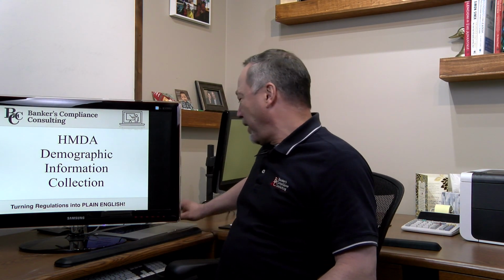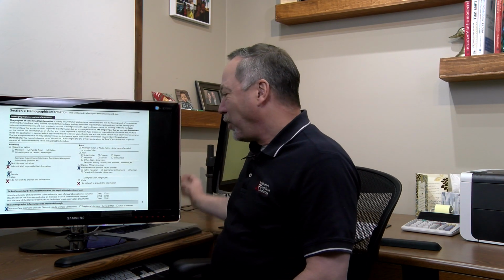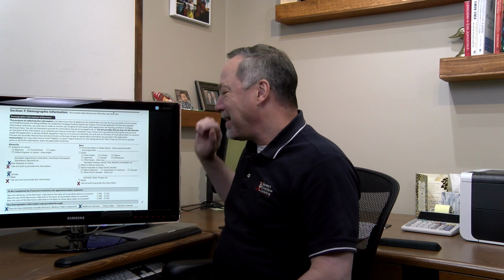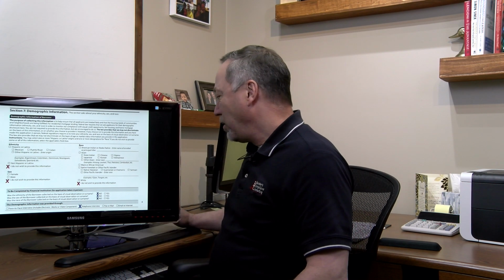HMDA: Collecting Demographic Information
One of the greatest areas of confusion when it comes to collecting Demographic Information (DI) are the three little “yes/no” boxes that ask: How did you collect this information? Was it completed by the loan officer or not?  When you have a face-to-face application and the applicant marks, “I do not wish to provide this information”, the loan officer is going to complete the ethnicity, race and sex based on visual observation.  They will then answer those questions, “yes, yes, yes”, to show that they collected it.

The confusion arises when an application is not taken in person (phone, internet, mail, etc.).  If the applicant marks, “I do not wish …”, how should the lender answer those three “yes/no” boxes?  The answer lies in the Filing Instruction Guide, which the CFPB has told us on several occasions is the ultimate authority.

Check out the video as Dave explains this in greater detail.

This is exactly the kind of thing we will cover in our “HMDA Demographic Information Collection” webinar on March 7, 2019.  We will get into the weeds and talk about when you do have to collect this information and how to collect it.  We’ll look at the sub-categories, how to report it and more.  Register today and get your questions about Demographic Information answered.  See you soon!